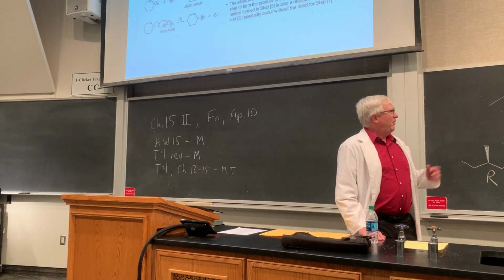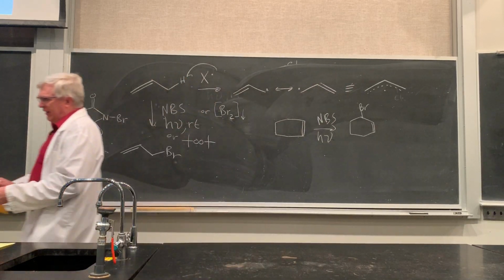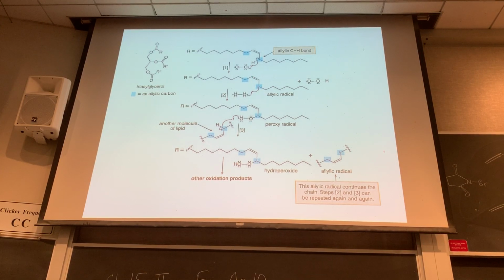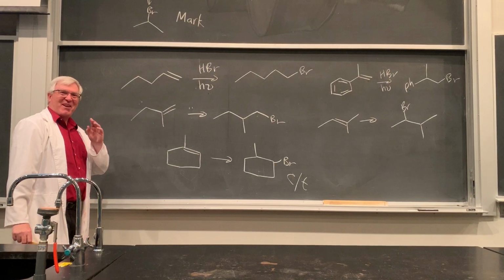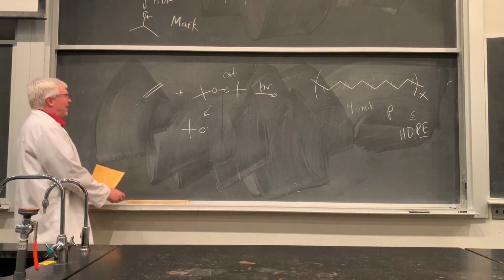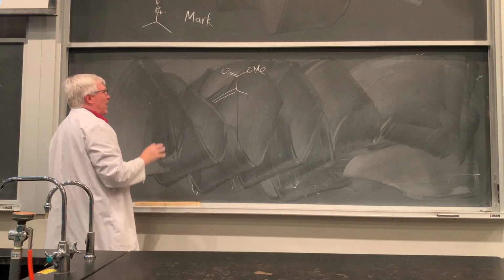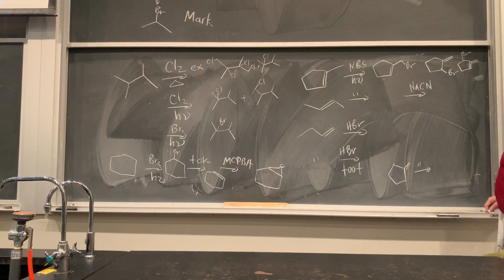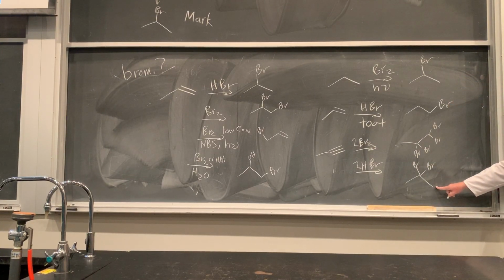CHEM351- Chapter 15 Part 2